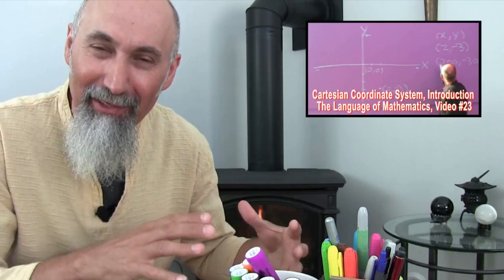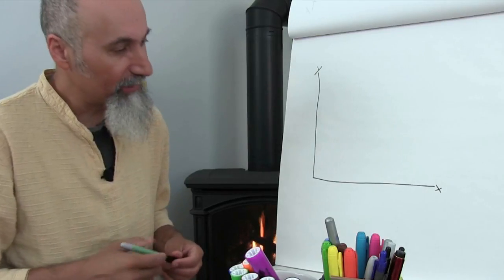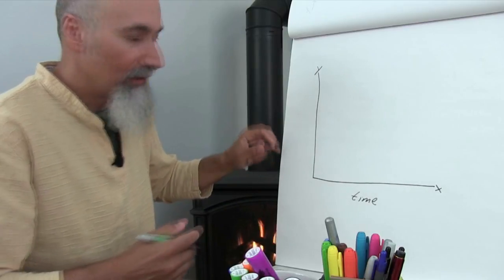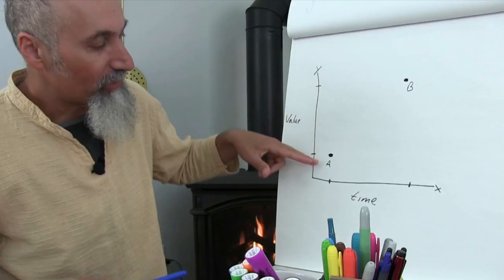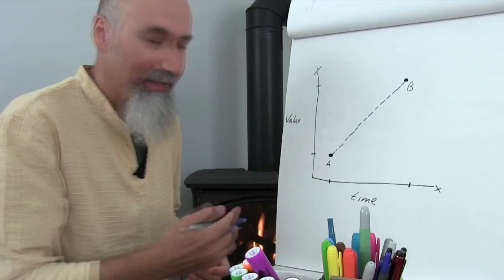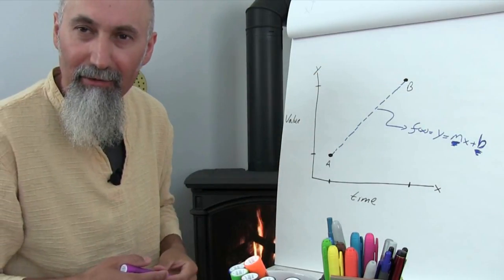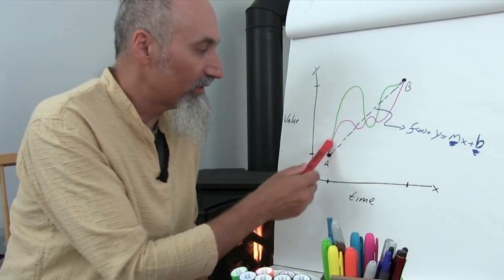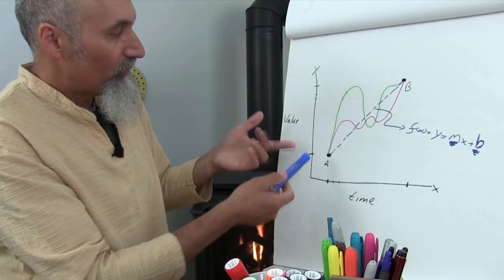Personal Finance: Timing Markets, Time Frame, Risk Tolerance, Investing, Fractals [ASMR Math]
***SUPPORT***

***CRYPTO***
▶️ As well as Cryptocurrencies:
Bitcoin (BTC): 1Peam3sbV9EGAHr8mwUvrxrX8kToDz7eTE
Bitcoin Cash (BCH): 18KjJ4frBPkXcUrL2Fuesd7CFdvCY4q9wi
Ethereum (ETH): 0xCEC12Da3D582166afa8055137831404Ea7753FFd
Ethereum Classic (ETC): 0x348E8b9C0e7d71c32fB2a70DcABCB890b979441c
Litecoin (LTC): LLak2kfmtqoiQ5X4zhdFpwMvkDNPa4UhGA
Dash (DSH): XmHxibwbUW9MRu2b1oHSrL951yoMU6XPEN
ZCash (ZEC): t1S6G8gqmt6rWjh3XAyAkRLZSm9Fro93kAd
Doge (DOGE): D83vU3XP1SLogT5eC7tNNNVzw4fiRMFhog

Peace.

chycho

***REFERENCED VIDEOS***

***Additional Articles***

Peace,

chycho